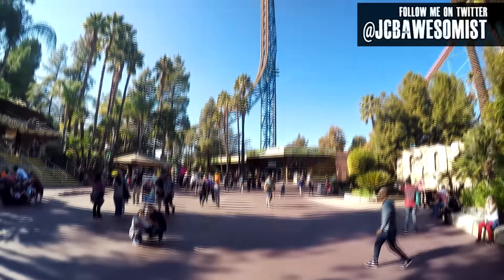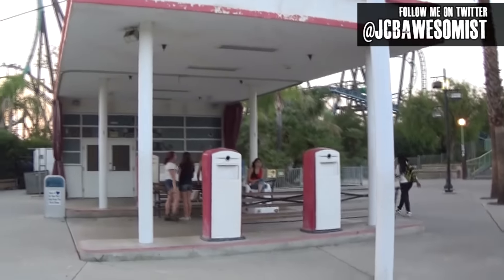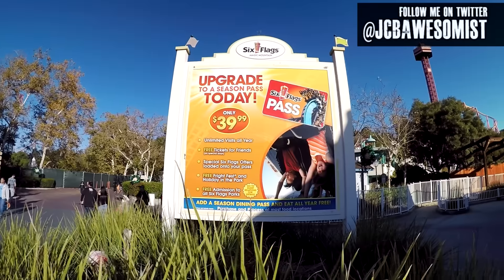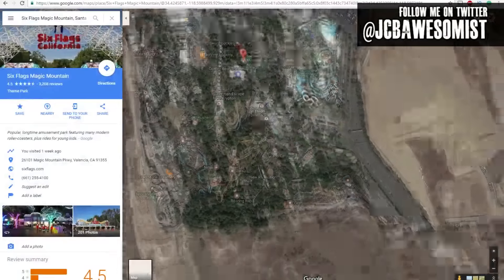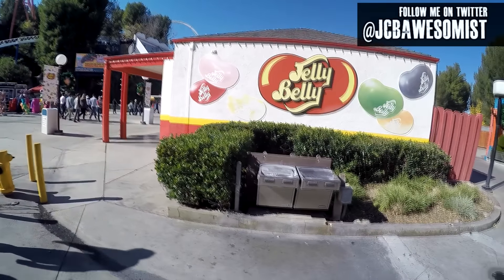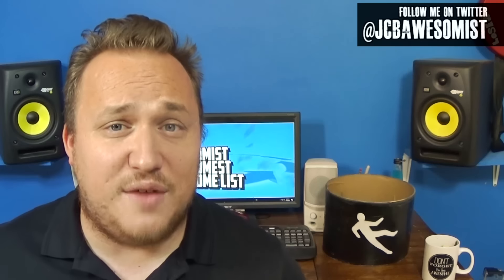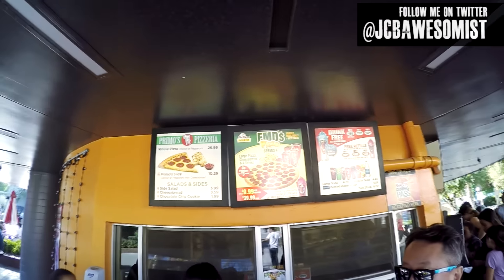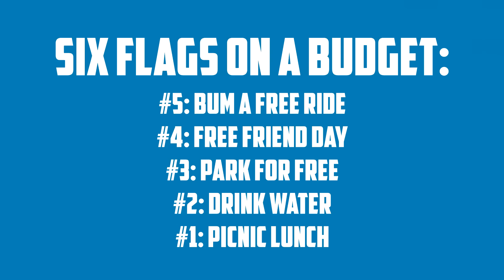Top 5 Tips for Visiting Six Flags Magic Mountain for Less.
In this Awesomist Awesomest Awesome List we go over the Top 5 Tips for Visiting Six Flags Magic Mountain on a budget. This video is not about the most efficient, or enjoyable way to visit the park, simply the cheapest. The point is to show all the different ways you can save some money when you visit the park.

A lot of these tips apply to just about every Six Flags Park in the nation. Hopefully, this helps some people out there save some money.

The Awesomist is a collection of videos and shows ranging in topics including reviews and top 10 lists, technology, language, dancing, music and information. This channel covers a wide range of video topics and ideas all neatly categorized into specific playlists to keep everything organized. I like to provide as much variety as possible on this channel so you will see videos covering everything from Top 10 Lists to Movie Reviews, Travel Vlogs, and How To's all with a humorous twist.